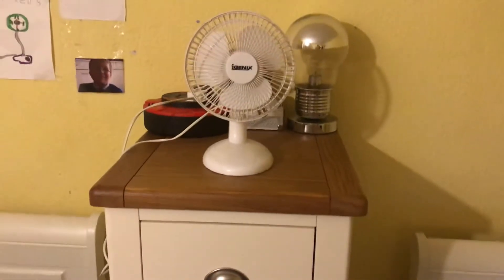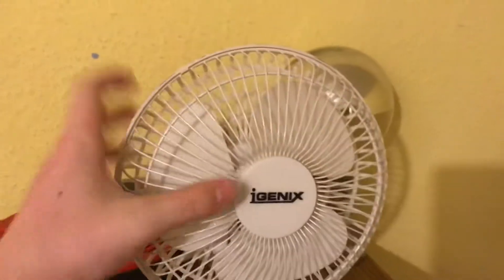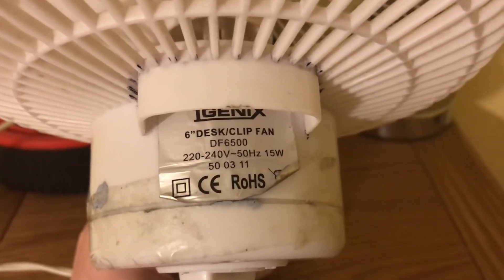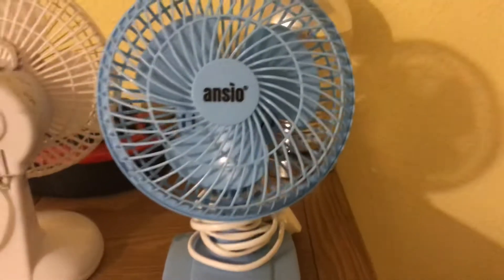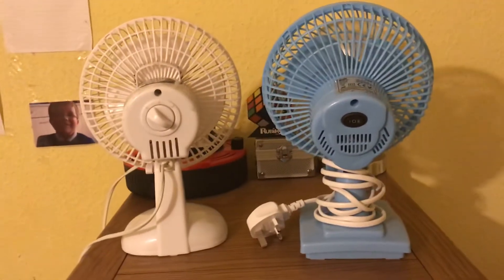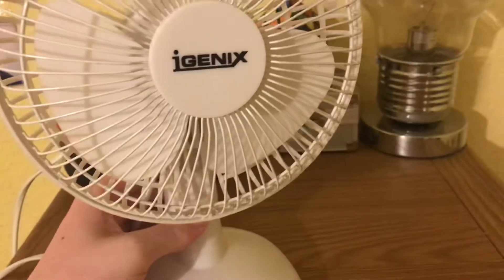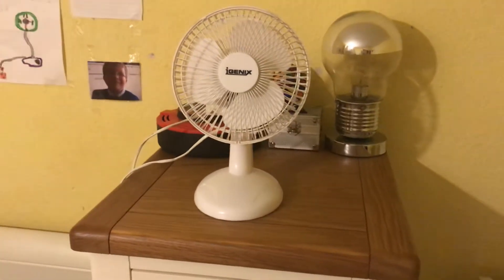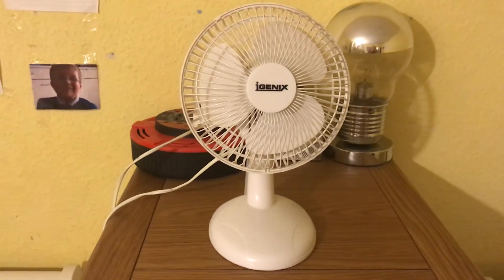showing Roman that my 2009 igenix 6 inch fan is different to both of his ones